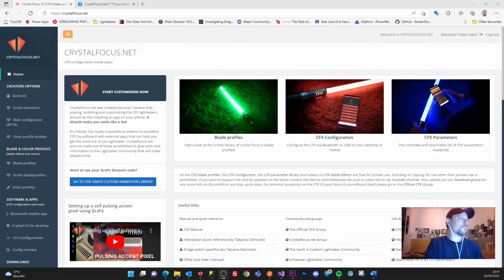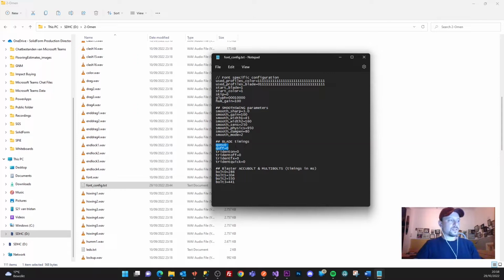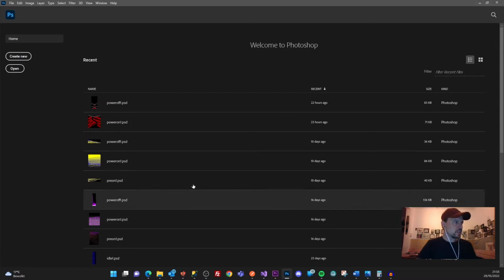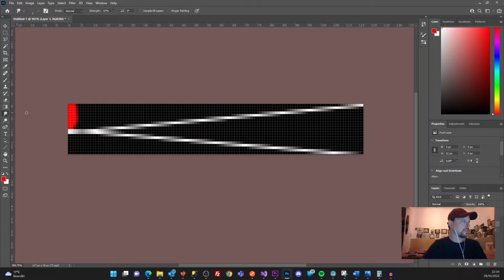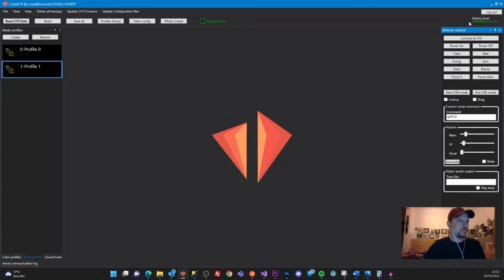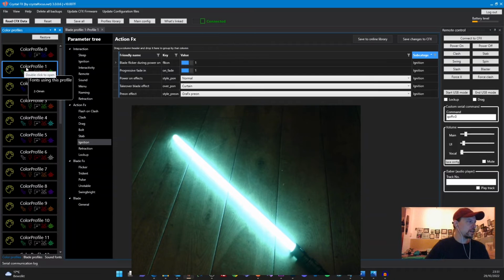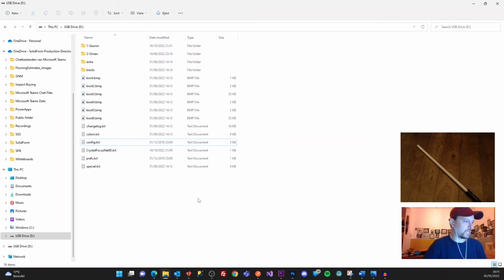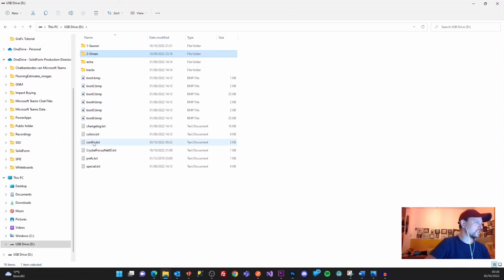Crystal focus 10 (CFX) lightsaber GraFx tutorial: How to create a GraFx bladestyle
In this tutorial I'll show each step of creating the GraFx bladestyle that is shown at the start. If you want to learn how to create your own CFX GraFx bladestyle then this is the video for you!